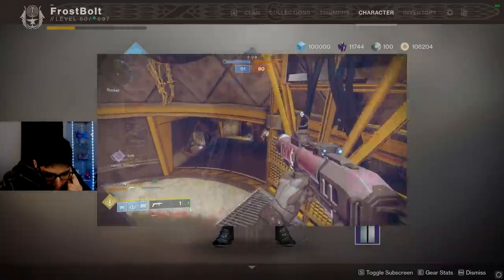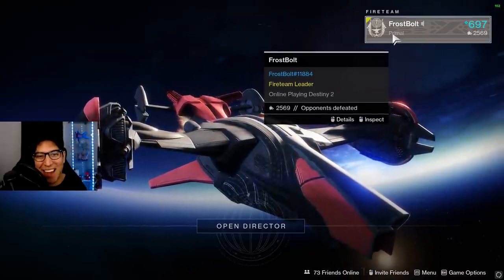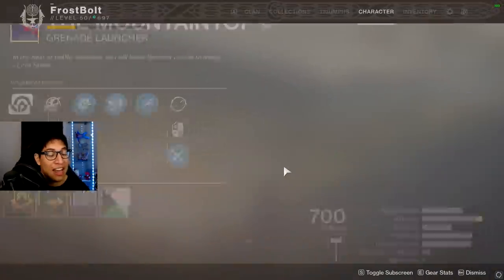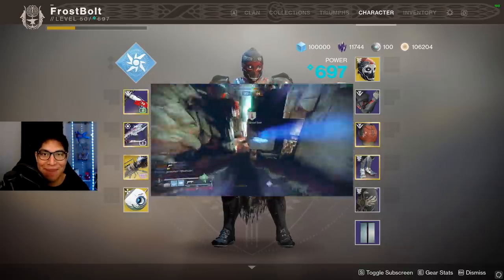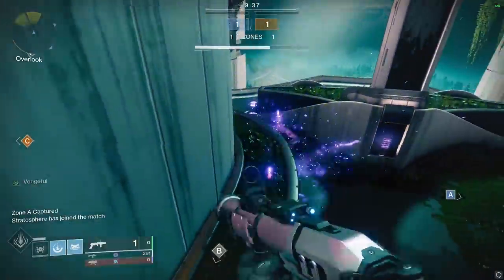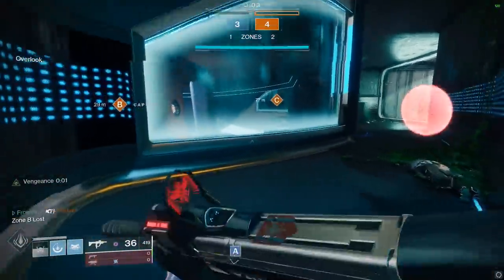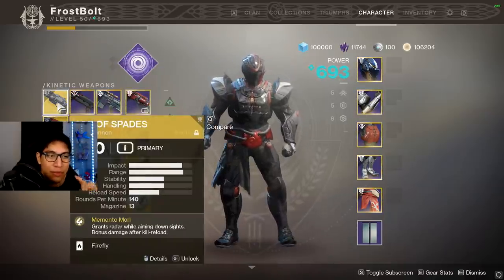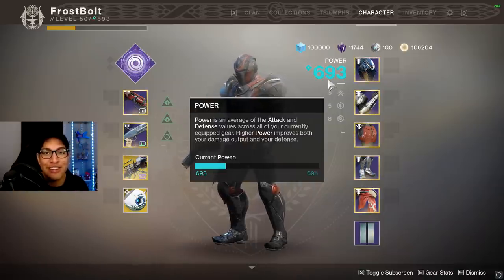You won't see me use this combo ever again. | Destiny 2 Joker's Wild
Lmao this is hilariously cheesy and probably the best way to bait hate mail. I'm usually pretty chill and composed with anything in destiny. BUT THIS COMBO... This combo on PC actually makes me want to take a nap and wake up in Destiny 3 haha. No shade, no negativity, we are just going to enjoy this combo and see what it's all about.